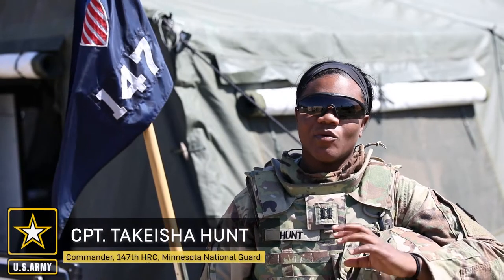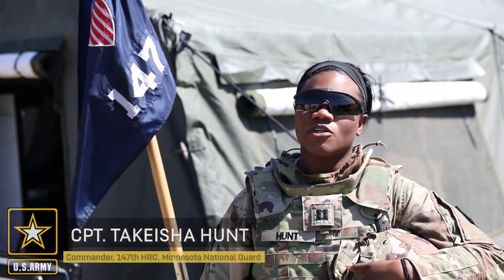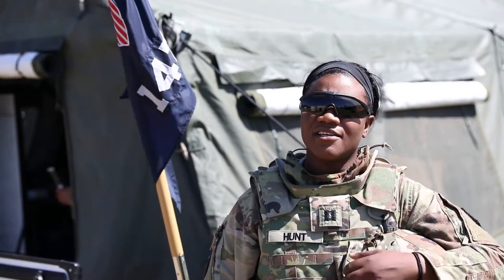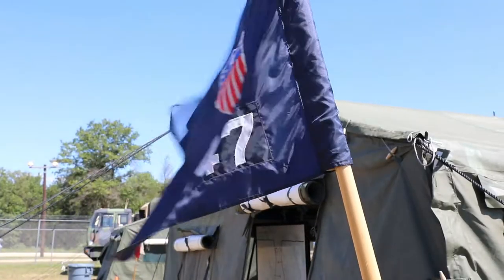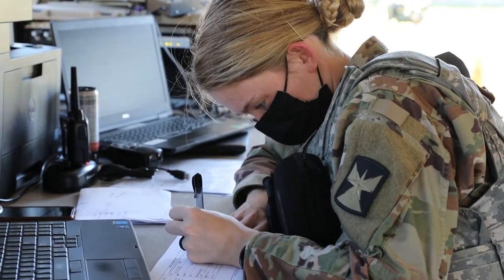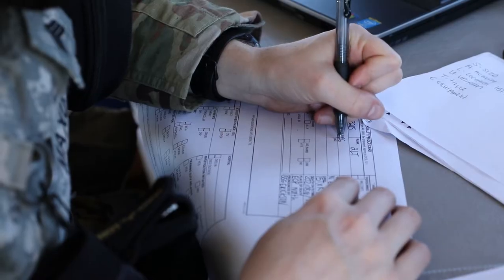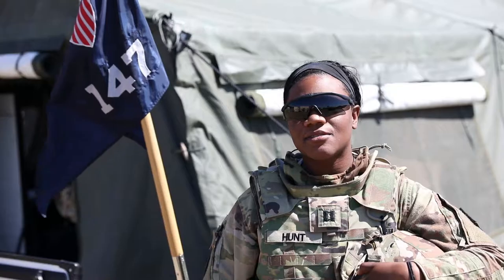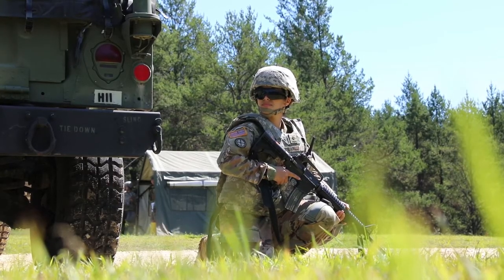Minnesota 147th HRC conducts their annual training at Fort McCoy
HR Does More Than Push Paper
FORT MCCOY, WI, UNITED STATES
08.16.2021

The 147th Human Resources Company based out of Arden Hills, Minnesota conducts their annual training at Fort McCoy. Even though the unit is full of human resources soldiers this training focuses on basic soldier skills in addition to their normal duties.

Film Credits: Video by Cpl. Marcel Bassett
326th Mobile Public Affairs Detachment

National Guard
Human Resources
Basic Soldier Skills
CSTX-2021
GlobalMedic-2021